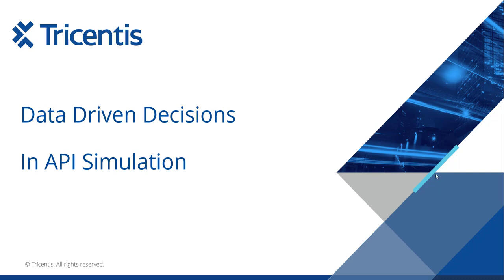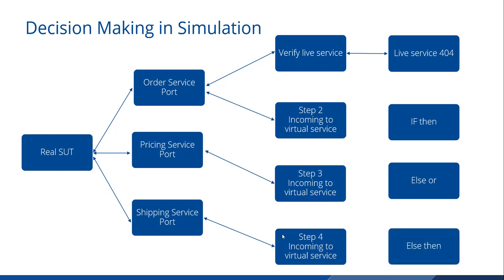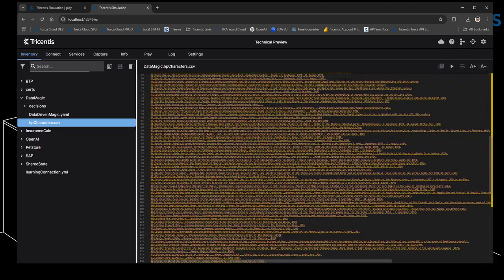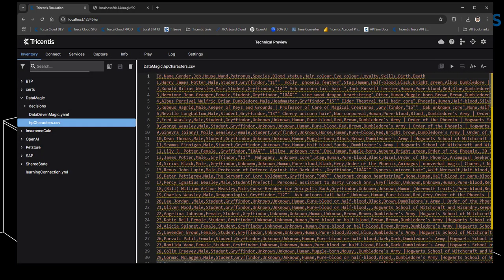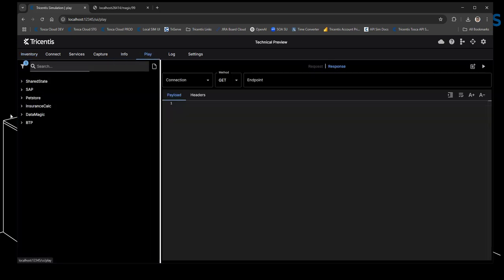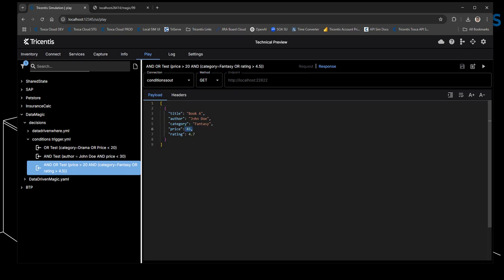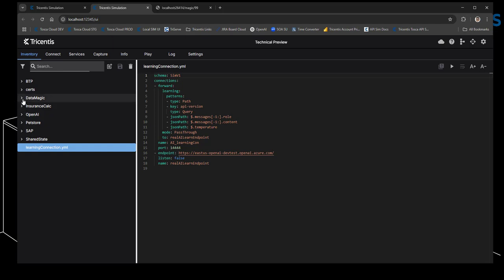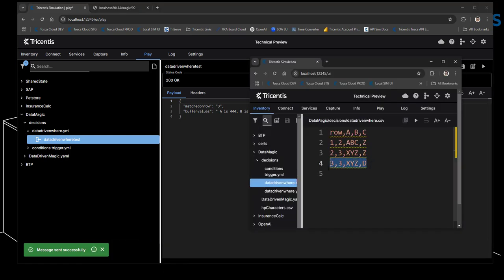3 Powerful Techniques to Data Drive decisions in API Simulation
Unlock the power of API simulation with three techniques to drive data and make intelligent decisions in virtual services. In this video, I’ll demonstrate:

✅ Data Lookup with External Files – Learn how to data-drive virtual service responses by capturing request data and correlating it to an external data source.
✅ Trigger-Based Decision Making – Use logical conditions like AND, OR, and AND/OR to determine how your virtual service should respond dynamically.
✅ Hybrid Approach – Combine both methods to create powerful, decision-driven virtual services with minimal coding.

Whether you're working on API testing, service virtualization, or automation, these techniques will help you build smarter, more efficient virtual services. Watch now and level up your API simulation skills! 🚀